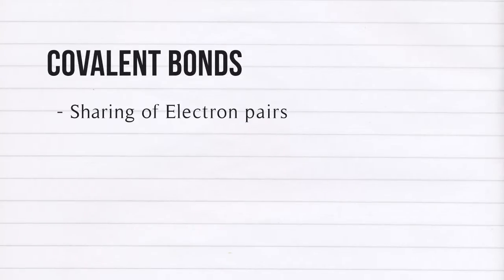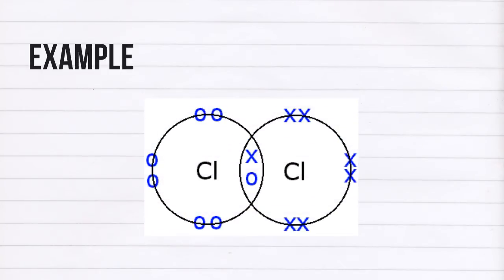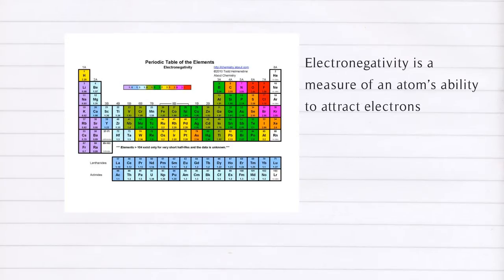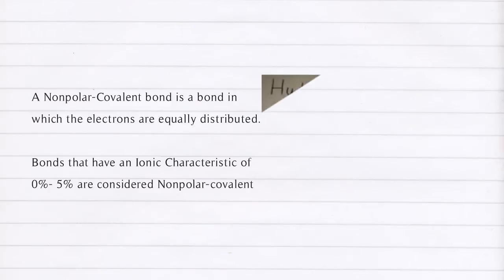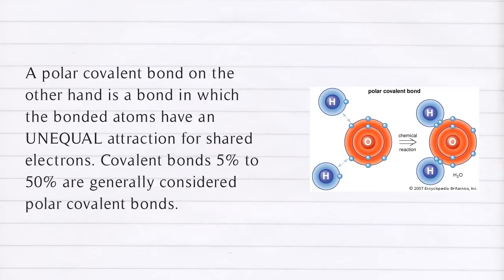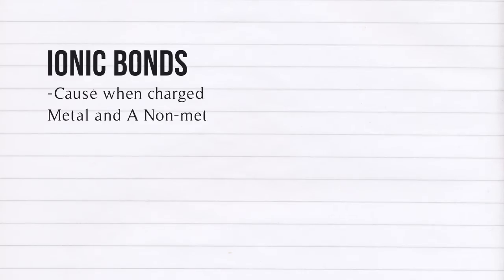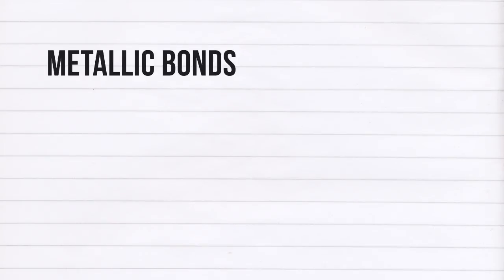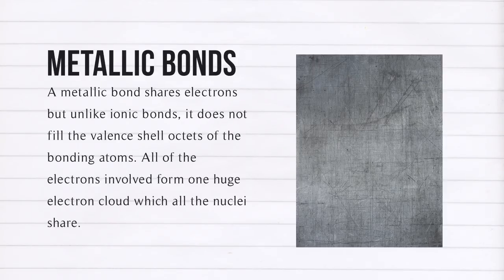Covalent vs. Ionic vs. Metallic bonding